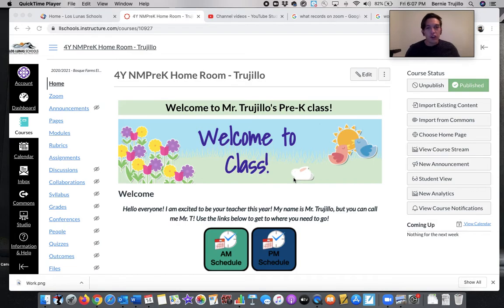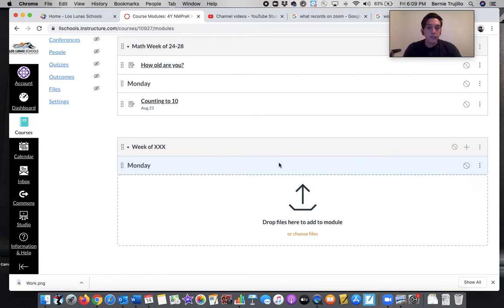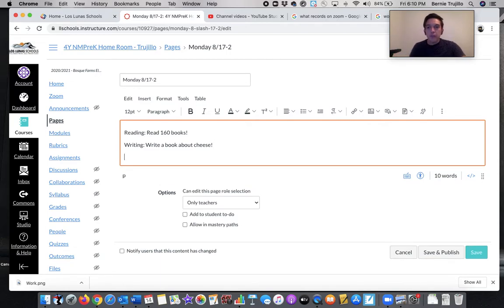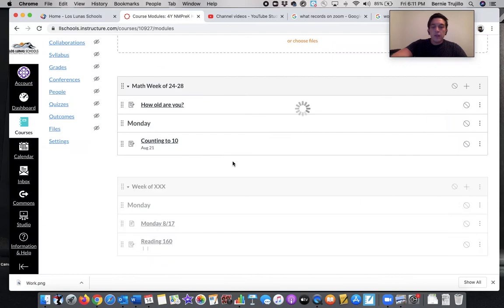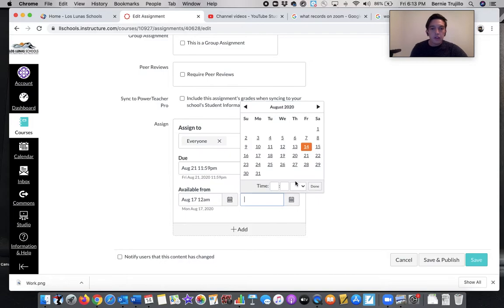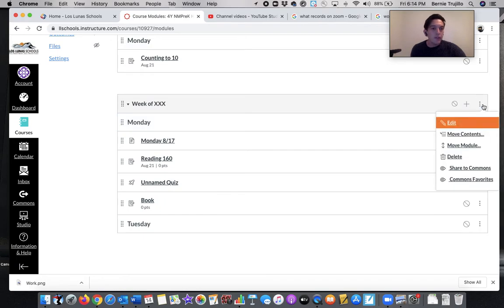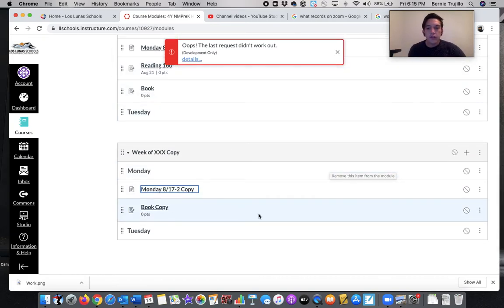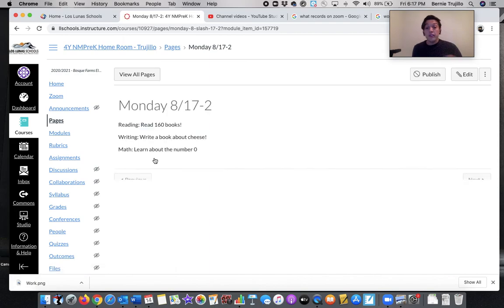Building Modules in Canvas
Building Modules in Canvas: This will go over how to build modules in canvas, creating assignments, and linking it to your home page.